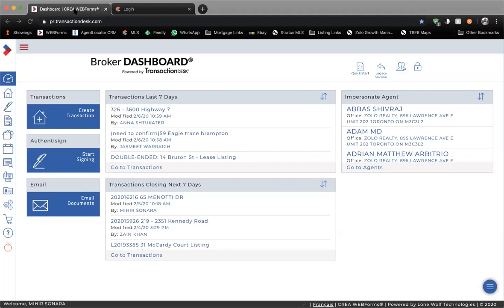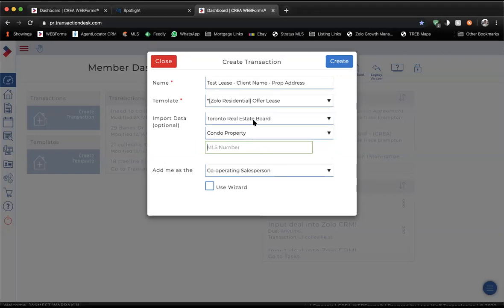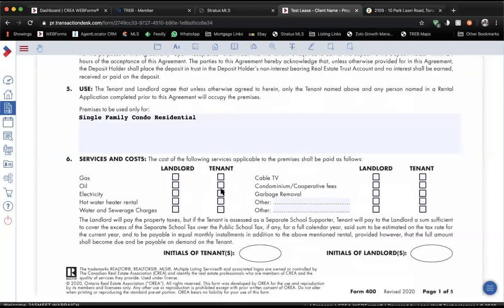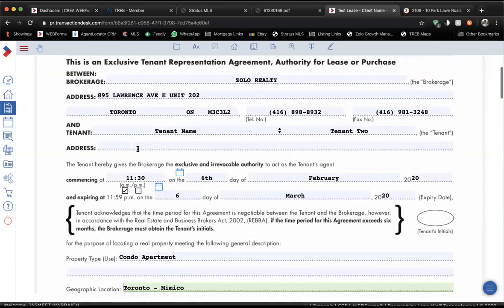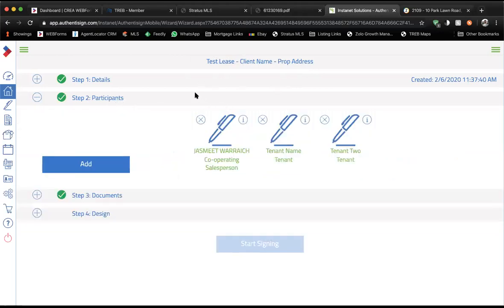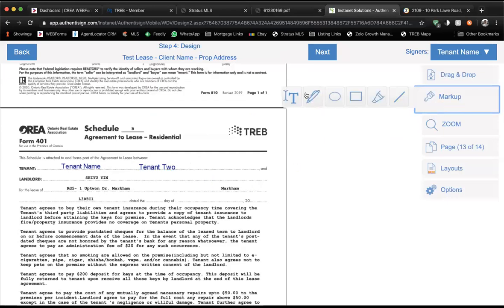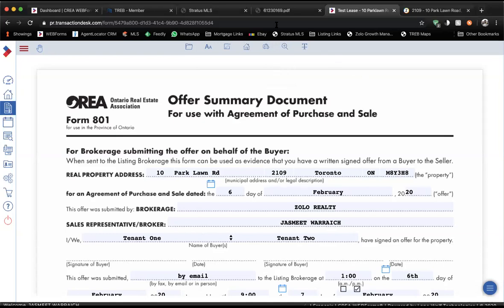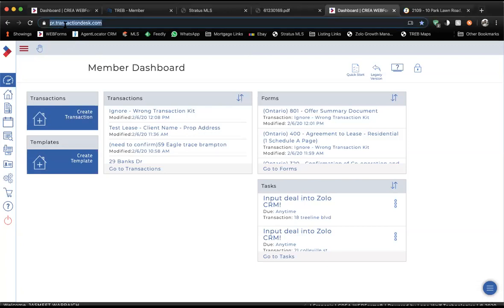WEBForms 2019 Webinar - Training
In depth training on creating a transaction using WEBForms, splicing documents, submitting documents using checklist.